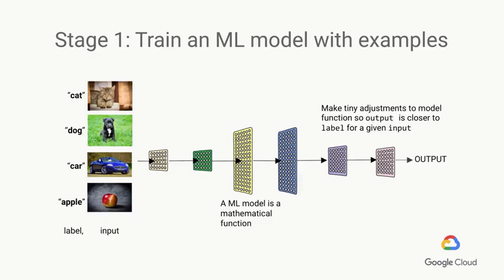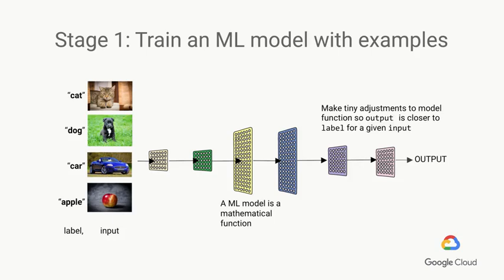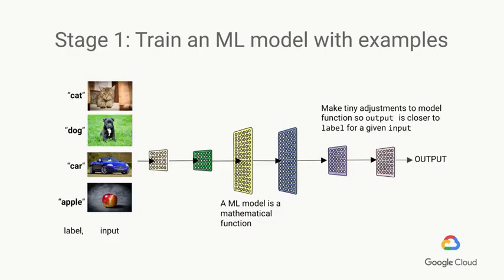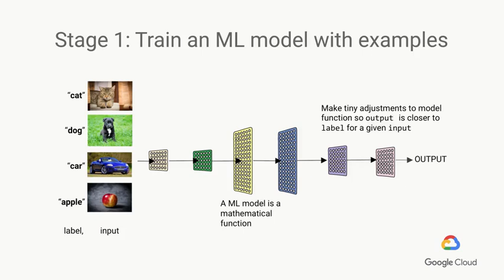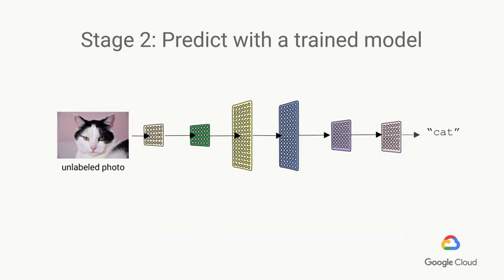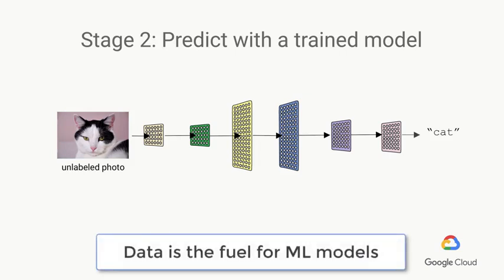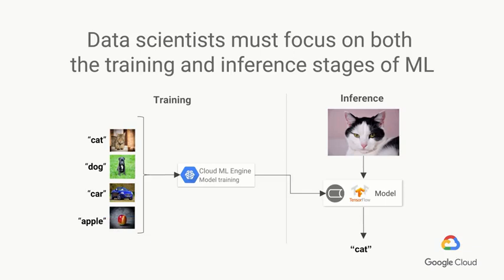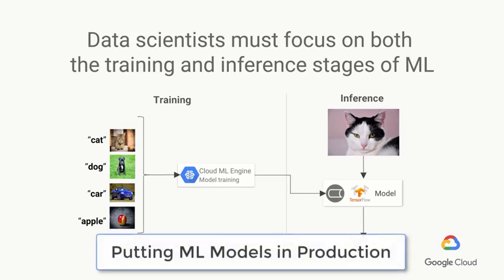Two stages of ML